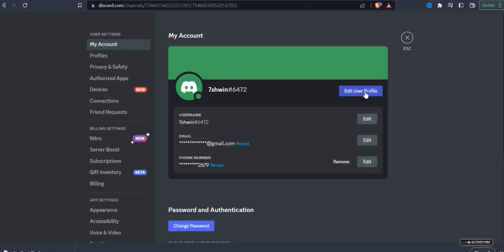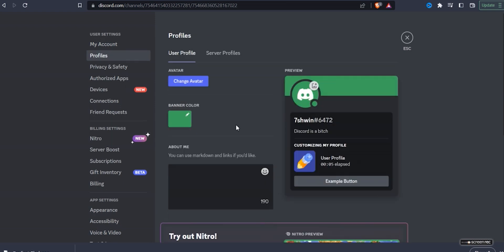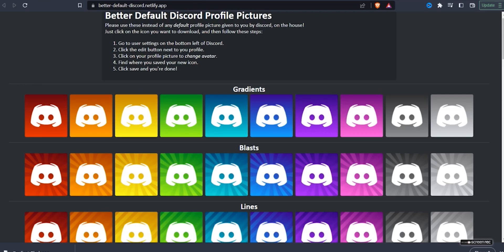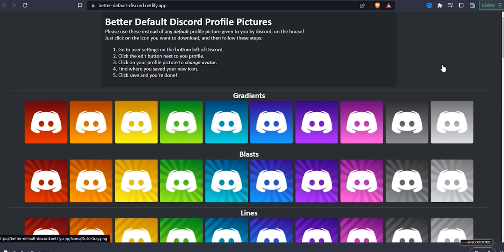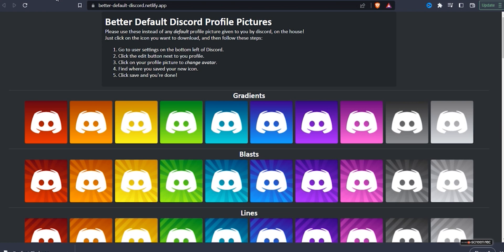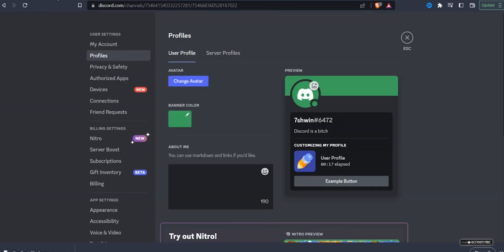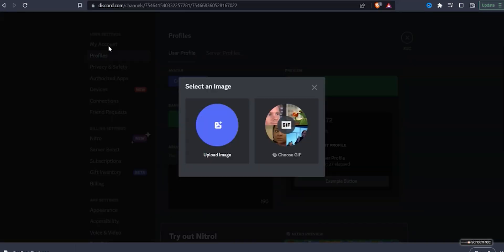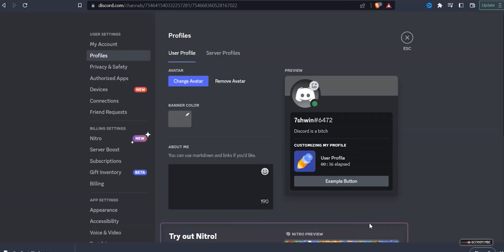How To Get Discord Default Avatar Easily in Under 2 Minutes!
Sometimes, the Discord avatar that you have may not be the one that you like. In such a scenario, you might want to change it. Most people prefer to use the grey Discord icon over any other picture. To get this, you will have to follow the steps in the order that it has been presented here.

In this video:

00:00 : Preview
00:06 : Intro
00:16 : About
00:26 : Content
01:12 : End
01:20 : Outro

Cheers,
TechWhoop. 💃🏿